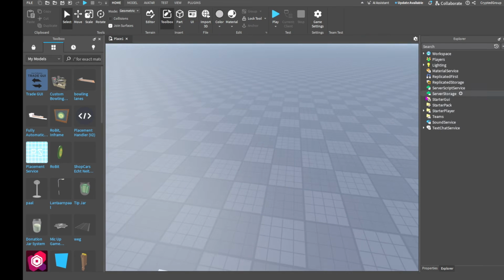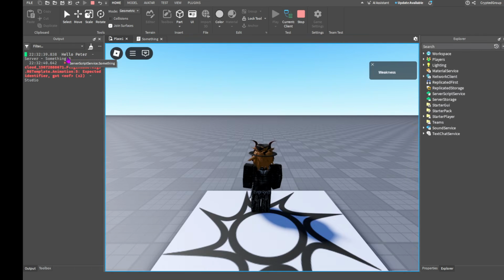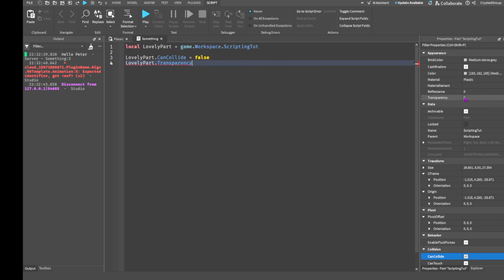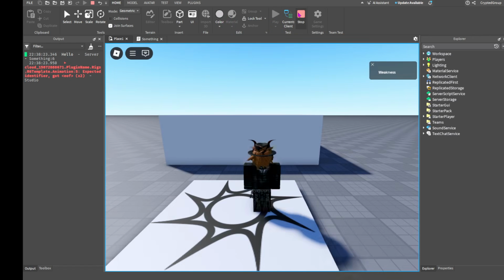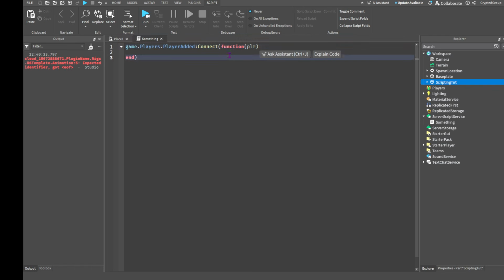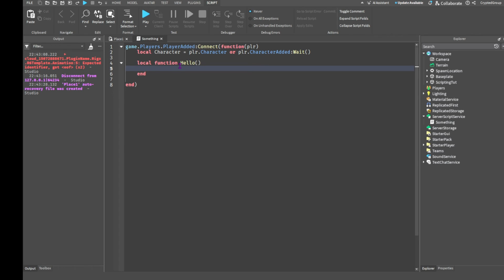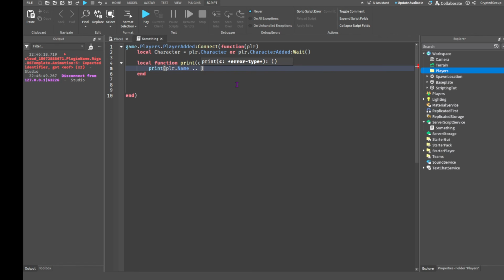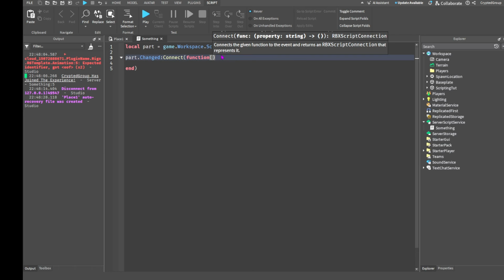KingCode Scripting Tutorial (Easy, PT1)